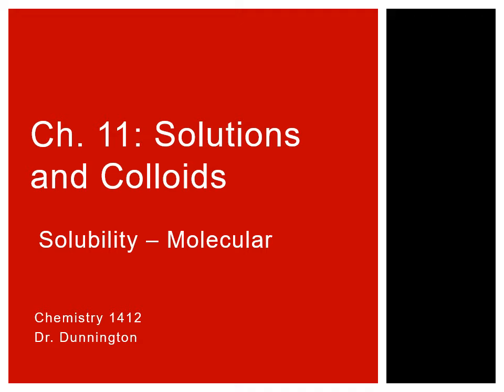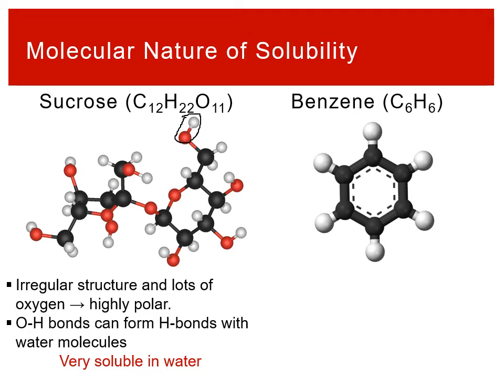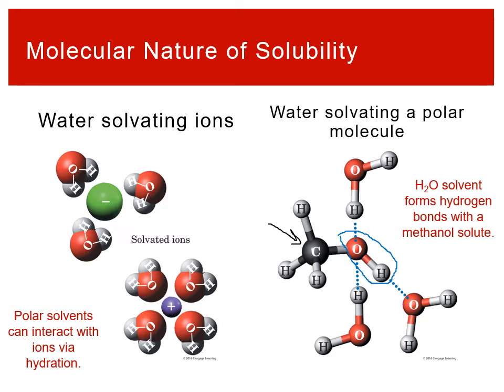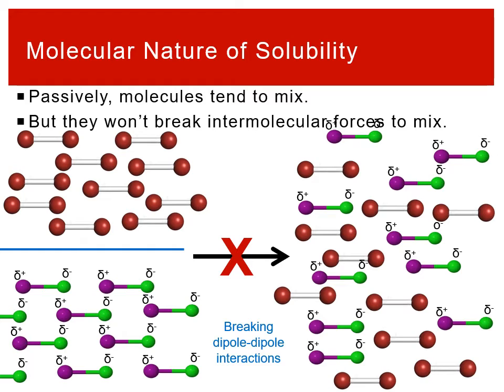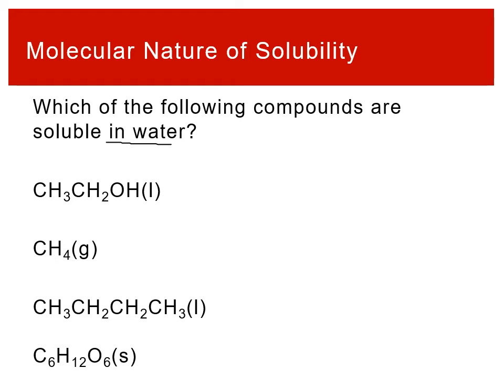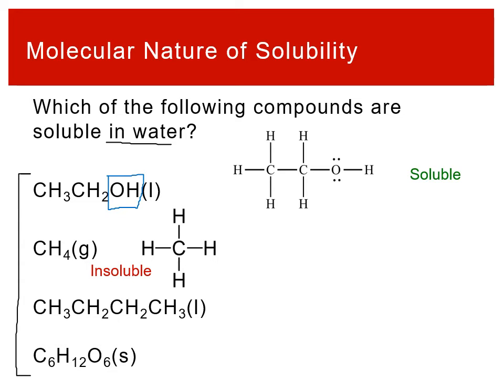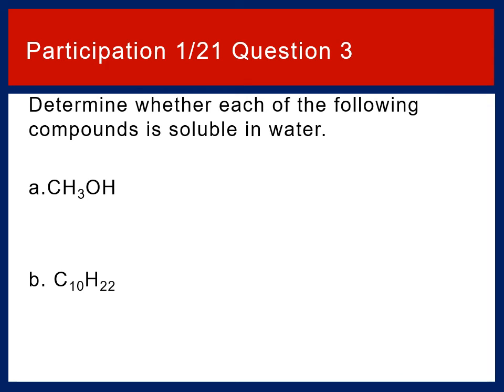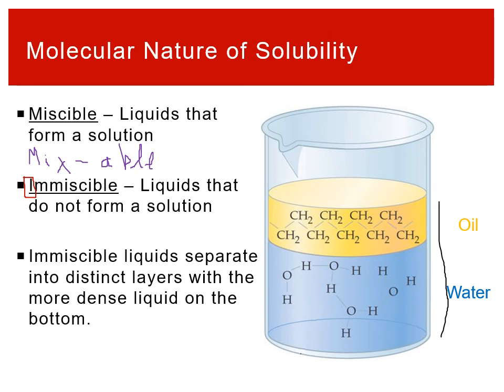CHEM 1412 Lecture 1/20-1/21 Part 4: Solubility - Molecular